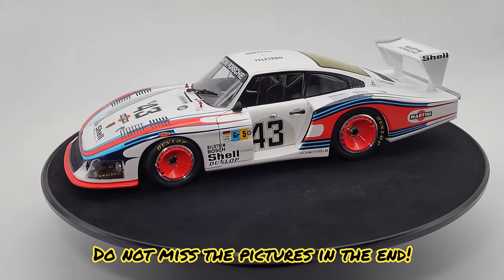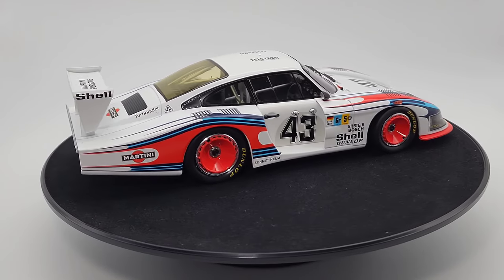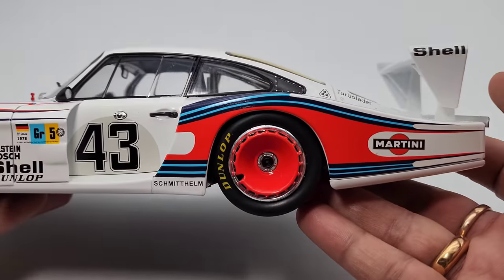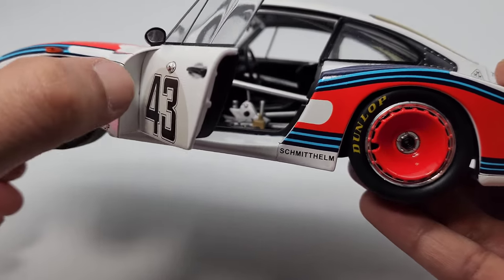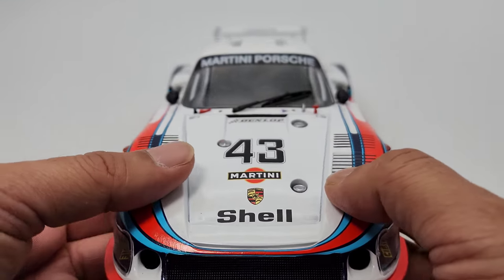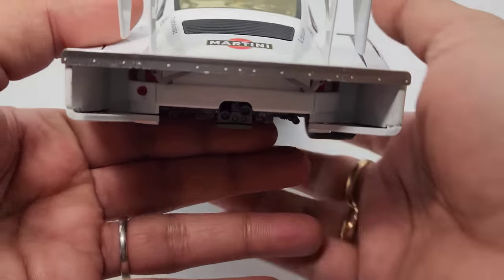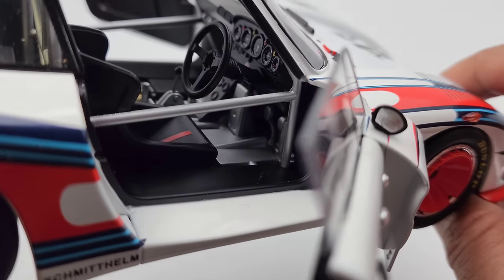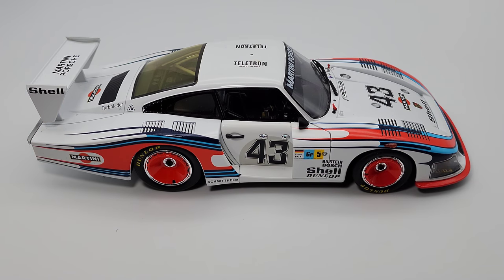Episode 2: Le Mans Porsche: 1978 Porsche 935 Moby Dick 1:18 Scale by Solido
In this episode, I talk about the legendary 1978 Porsche 935 Lemans participant also known fondly as Moby Dick!.

I have also given a few tit bits on the car's history and achievements.